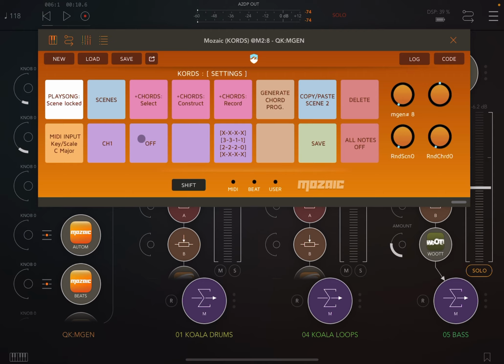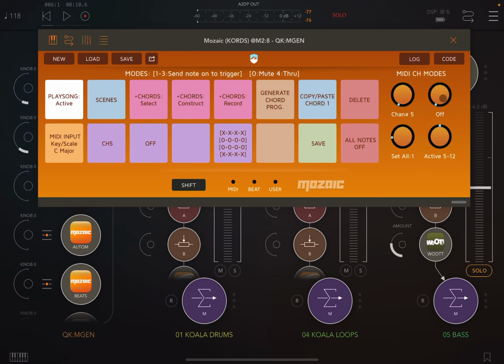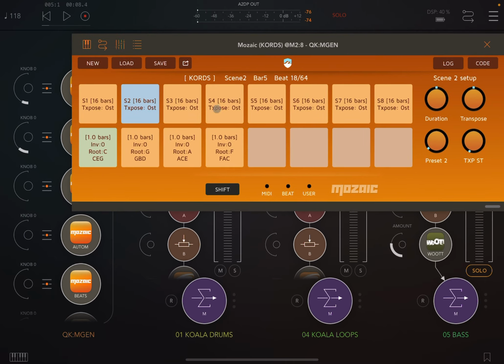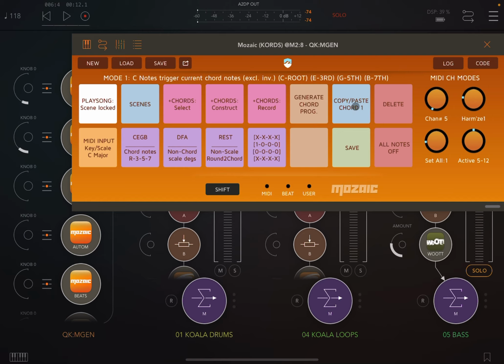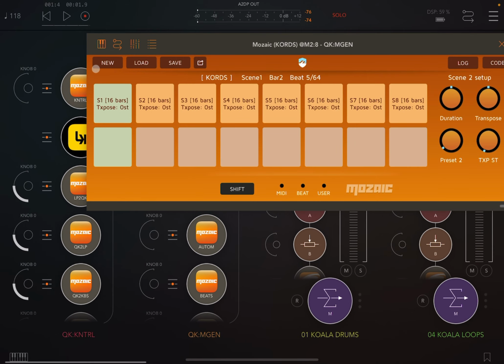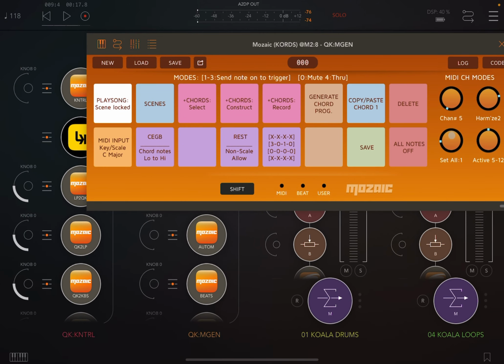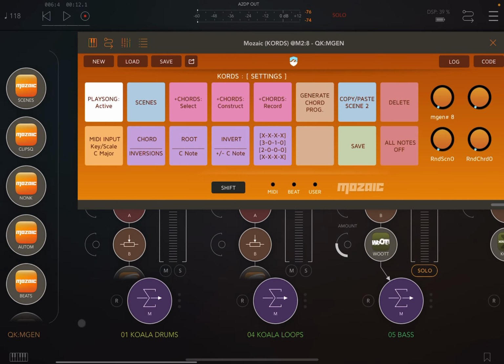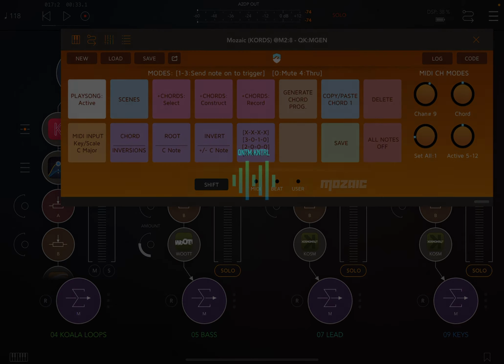QNTM:KNTRL KORDS - Harmony modes update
Demonstrating the 3 harmony modes in KORDS.